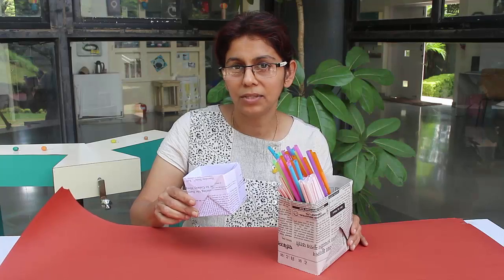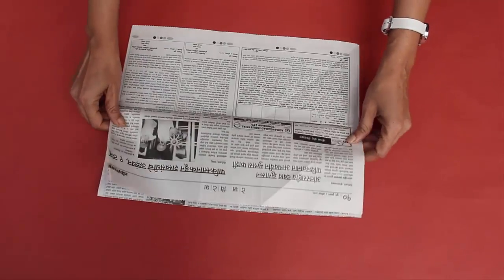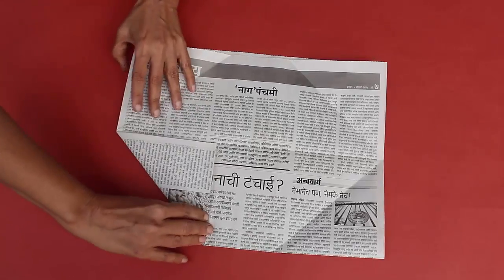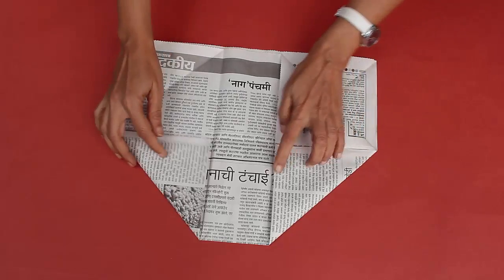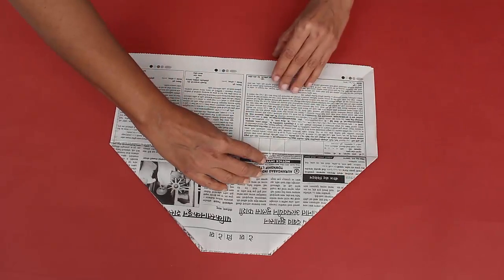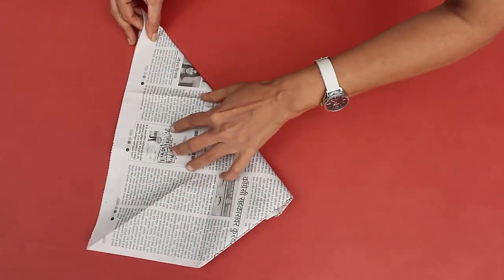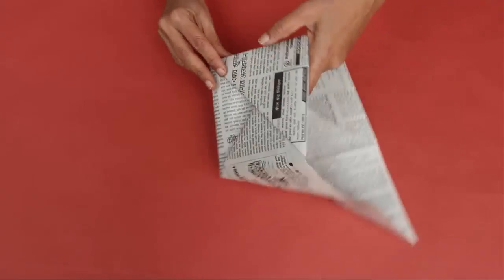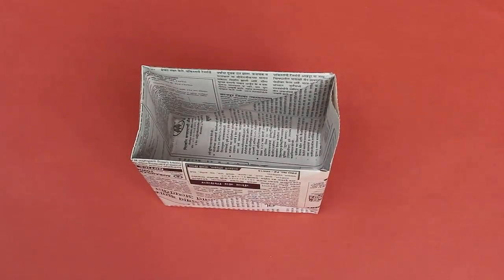OPEN PAPER BOX | English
Today we will make a PAPER BOX. This box has two special features. First, it can be made using any rectangular piece of paper. The second is that it needs no glue. You can use an old A-4 sheet, calendar or a newspaper. The only condition is that the paper should be rectangular.
We take a double newspaper with 2 layers to make a strong box. Fold the midline along the length. Then fold the open layers on both sides in half. Now fold a triangle from the fold line on the left side then fold the paper along the edge of the triangle as shown. Crease the fold well. Repeat on the right side exactly the same that you did on the left side. Crease the fold well. Fold two triangles from the open end but only their TOP layer. Lay this flap on top as shown.
Now we need to RECREASE the two DIAGONAL CREASES. For this raise both layers of the paper and make one Diagonal crease sharp only until this point. Repeat the same with the other Diagonal Crease. To complete the box lift one end of the box as shown. Make a flap from the diagonal crease and tuck it inside the pocket of the half box. Finally take the second diagonal flap and tuck it inside the pocket of the half box. This will complete the box. This box requires no GLUE and can be used as a pen stand and to place other tall objects.